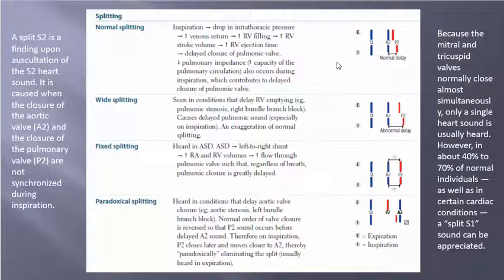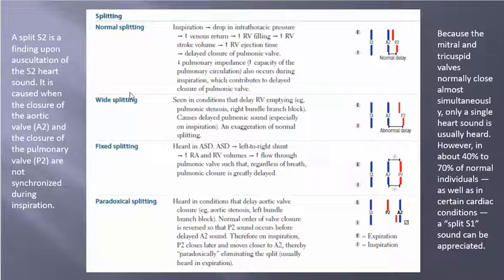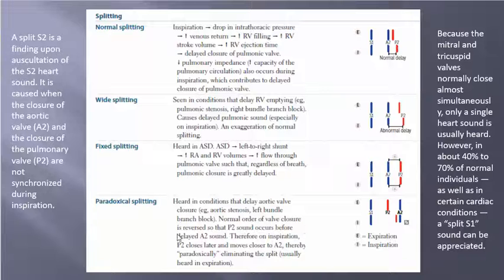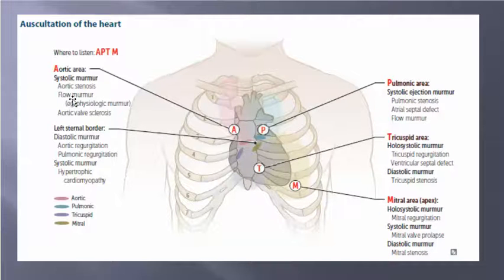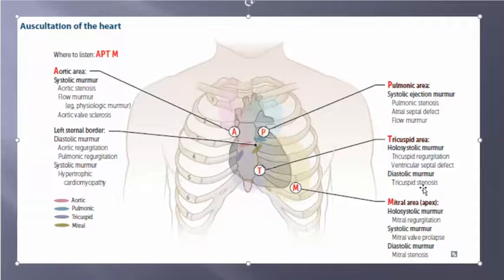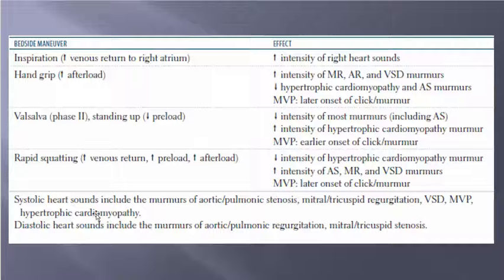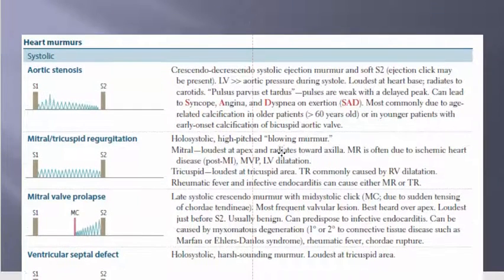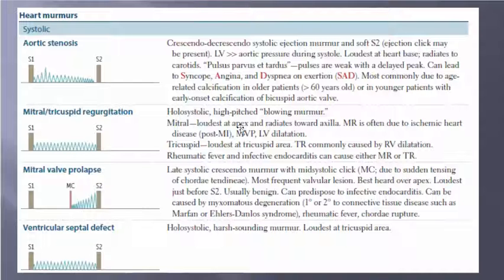USMLE Cardio Part4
USMLE Step 1 high-yield lecture series from Dr. Drew Walker